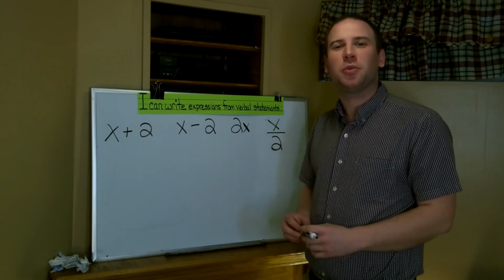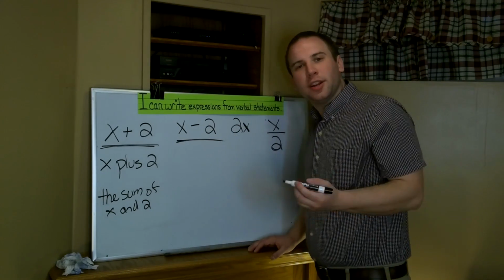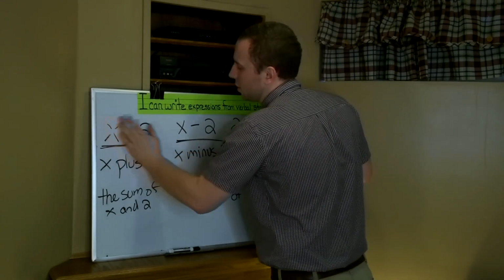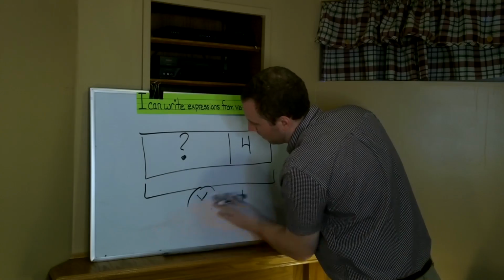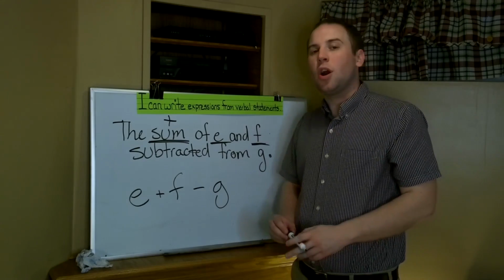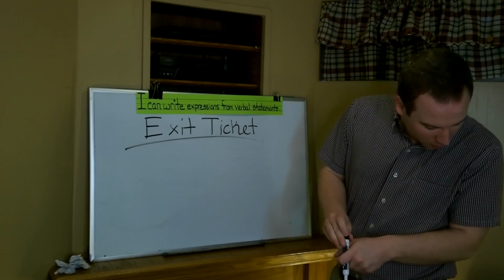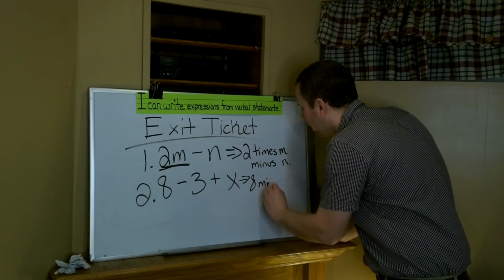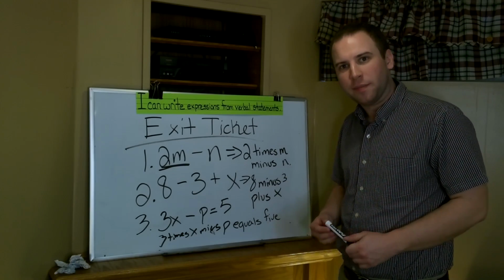6th Grade Math Lesson 5 Translating Algebraic Expressions Day 2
In this lesson, students will be translating algebraic expressions.